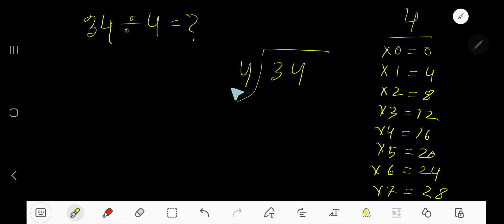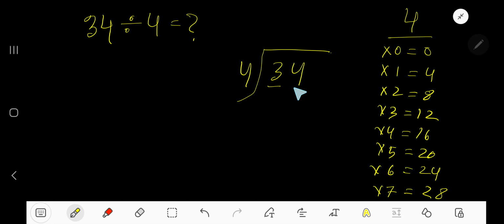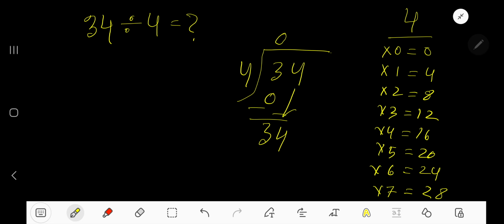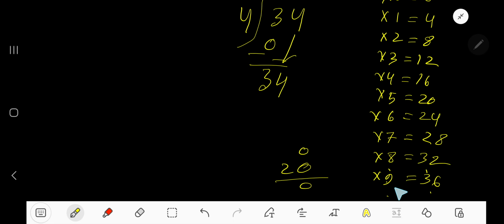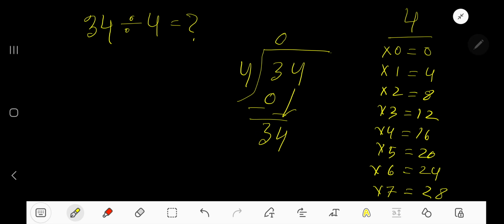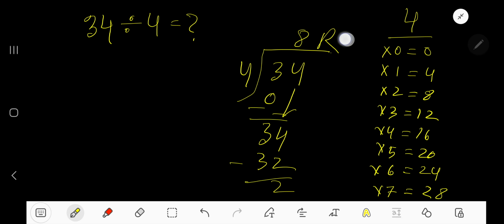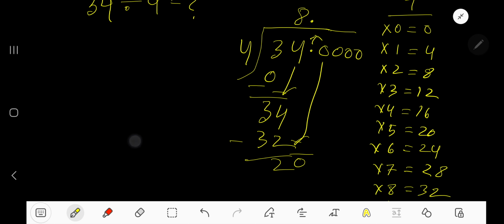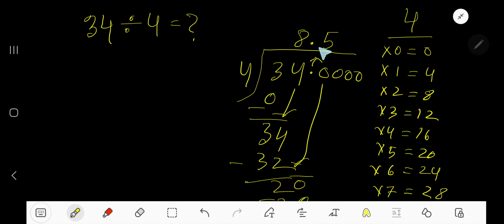34 Divided by 4 ||How do you divide 34 by 4 step by step?||Long Division